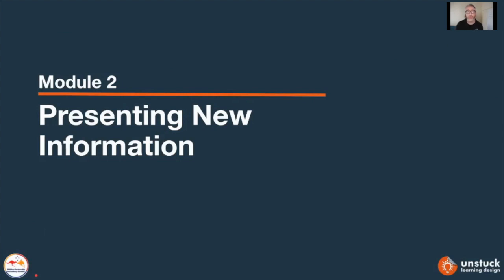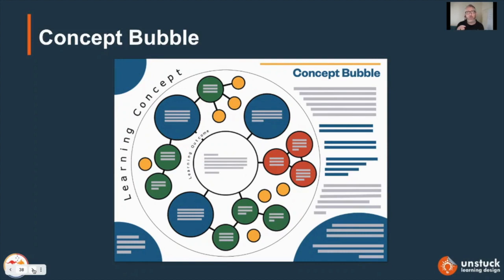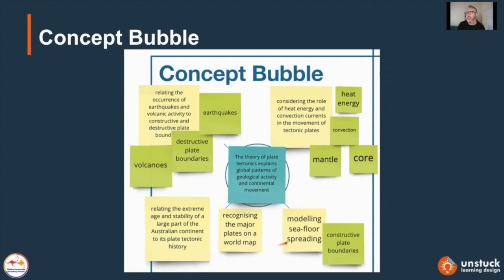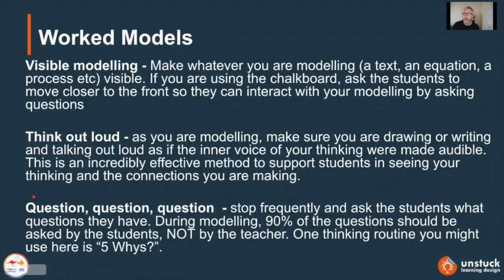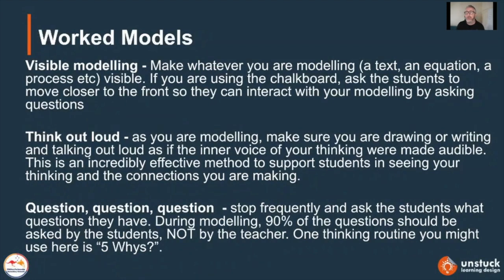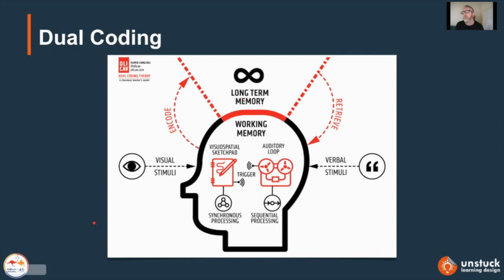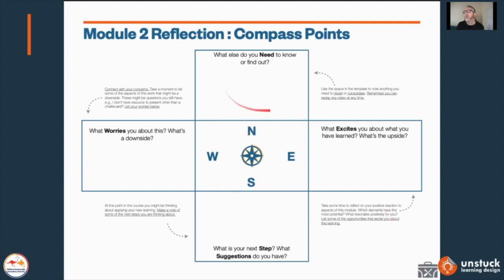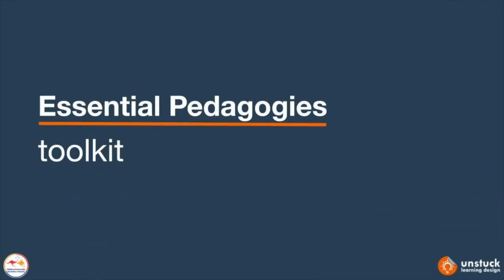Essential Pedagogies Toolkit_ Module 2